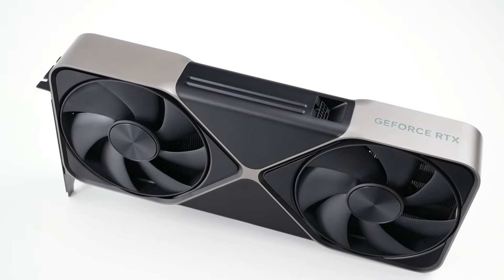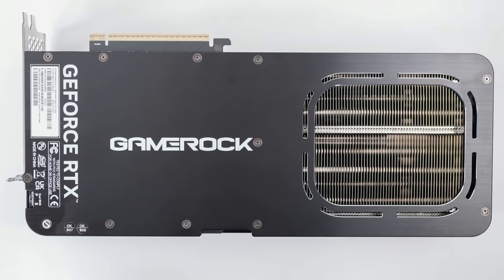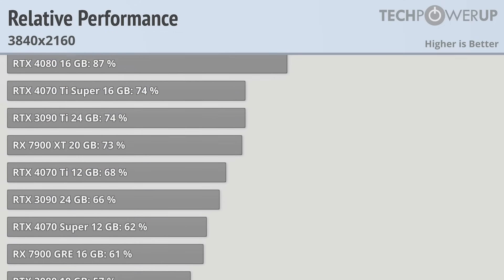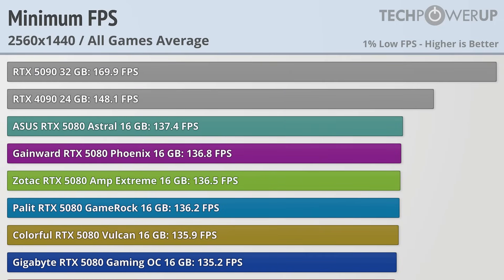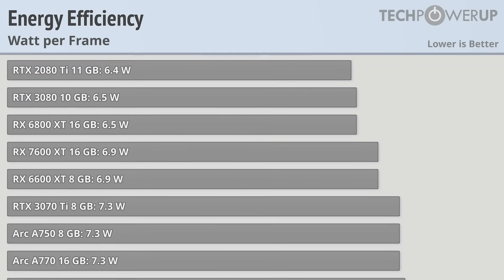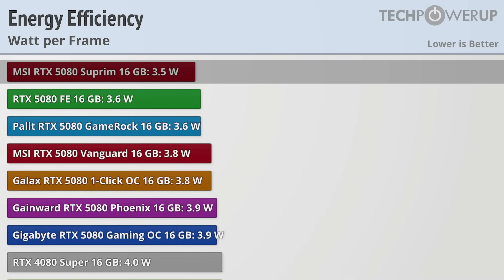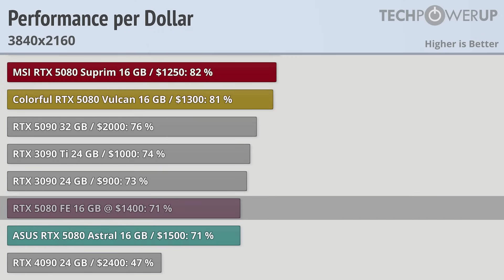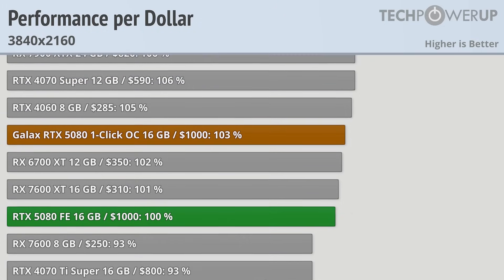The Best RTX 5080 - 10 Card Review - ASUS, MSI, Palit, Zotac, Gainward, Colorful, Gigabyte, Galax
The GeForce RTX 5080 is designed to meet much of the same use-case as the flagship RTX 5090 we reviewed last week. You get to play any of today's AAA games at 4K Ultra HD with maxed-out settings and ray tracing enabled. The RTX 5080 is targeted squarely at gamers, while the RTX 5090 addressed other segments such as AI development and acceleration. The RTX 5080 comes in at a starting price that's exactly half that of the RTX 5090, and if you go through its specs sheet, many of the numbers you see are either nearly or exactly half the ones on the RTX 5090 specs list, too. Does that make it a must buy?

Intro: 0:00 - 0:42
Card Overview 0:42 - 4:53
Test System 4:53 - 5:15
Performance Results 5:15 - 9:55
Power and Noise: 9:55 - 15:11
Overclocking and Value 15:11 - 18:57
Outro 18:57 - 19:15

Arc A580 8GB
Arc B580 12GB
Arc B570 10 GB